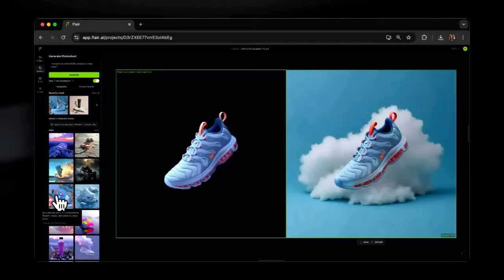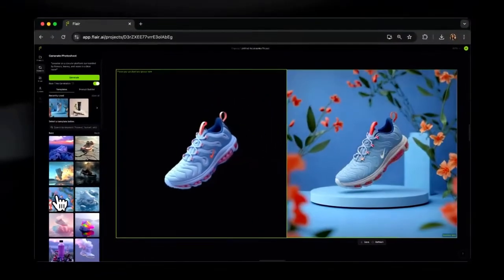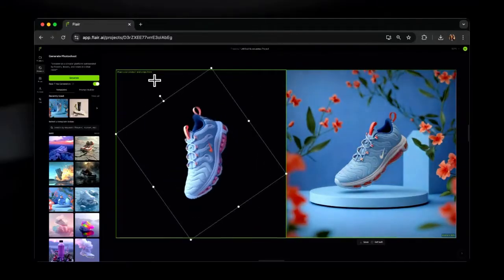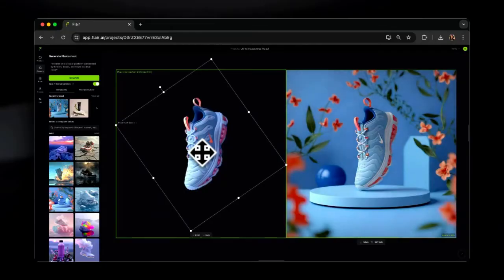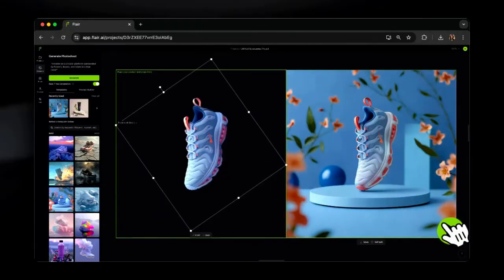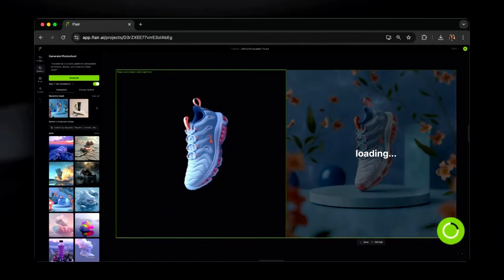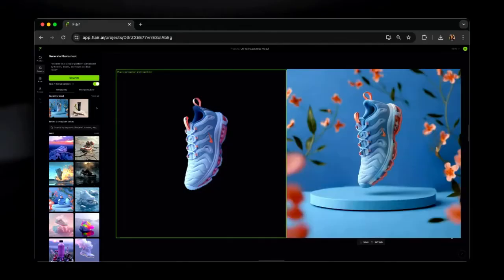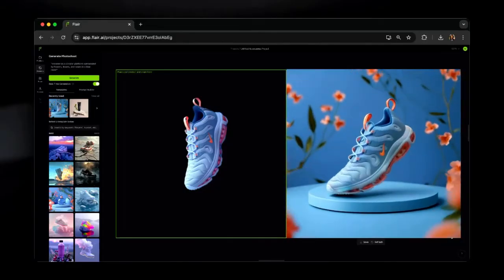How To Generate AI Product Videos in Seconds - Flair AI Launch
We've launched AI Product Videos on Flair AI!

1. Upload your product
2. Generate a photoshoot.
3. Animate it!

So easy. Will be available to Pro and Pro+ users as of September 18th, 2024.